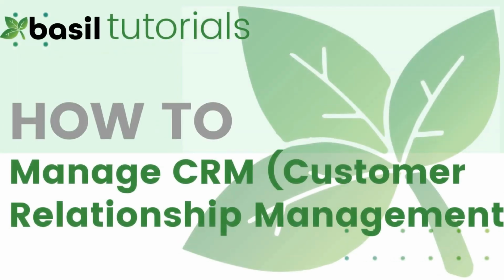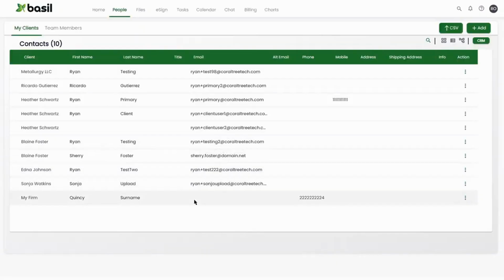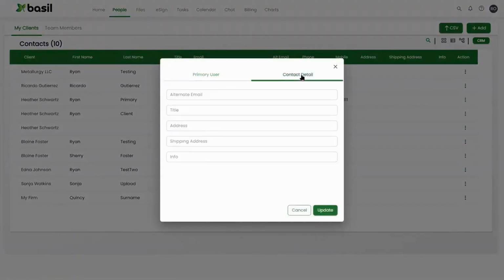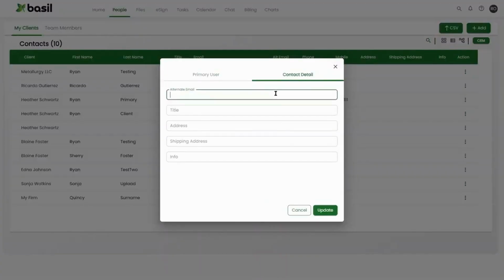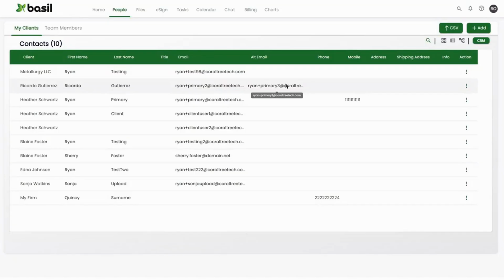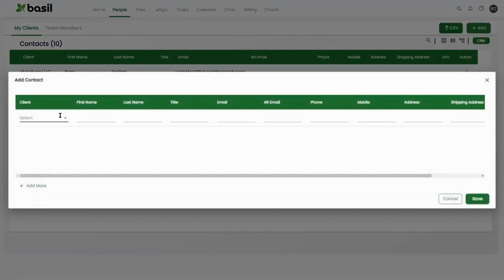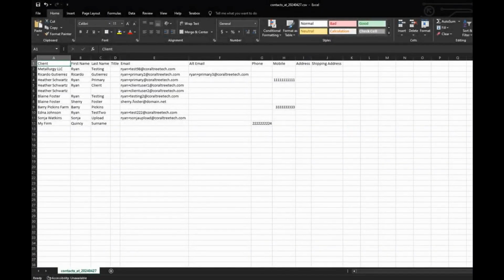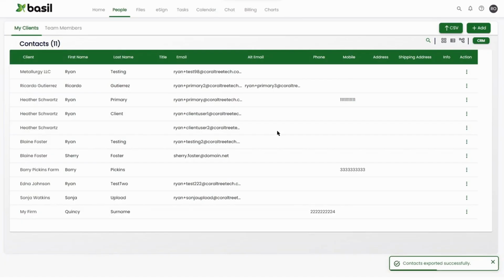Basil Tutorials: CRM